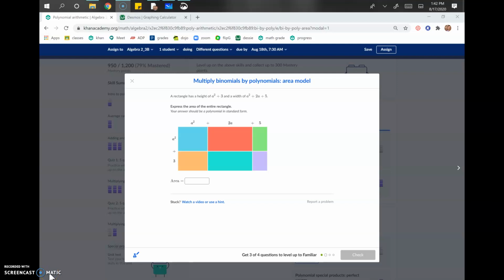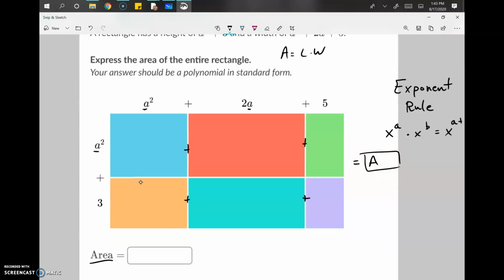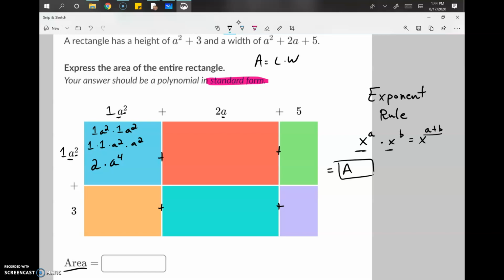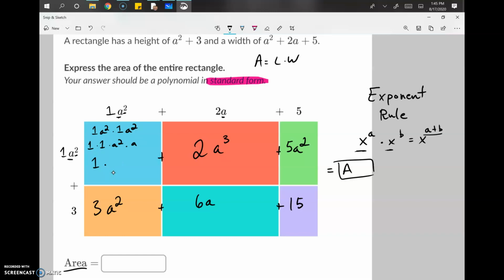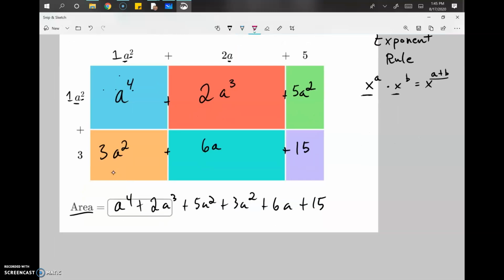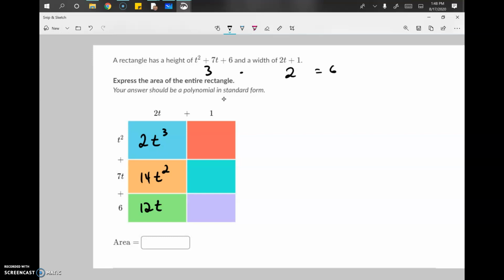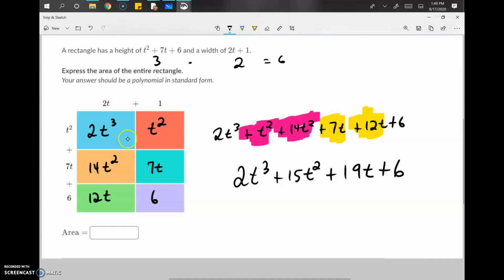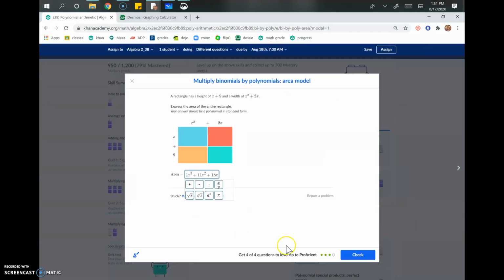Multiply binomials by polynomials: area model | Math Hacks